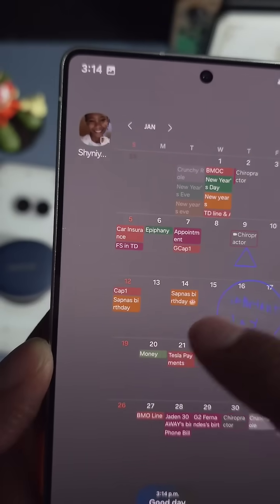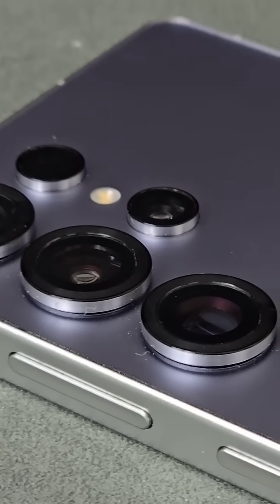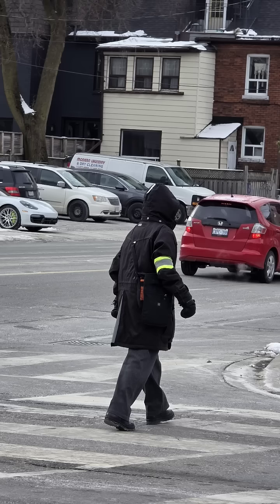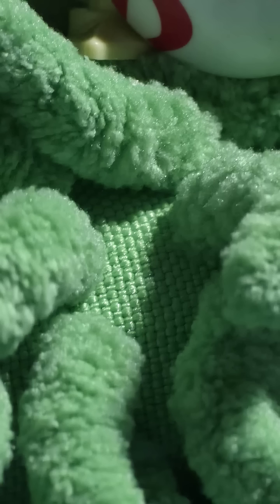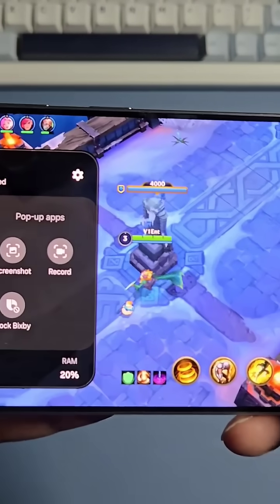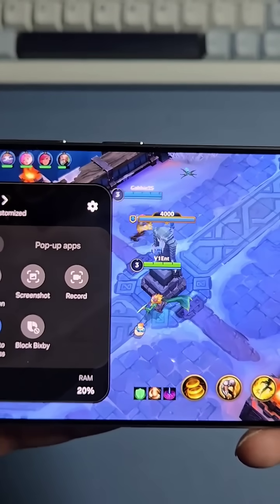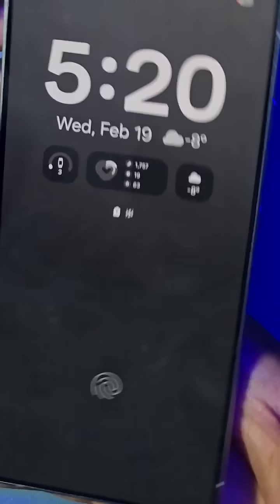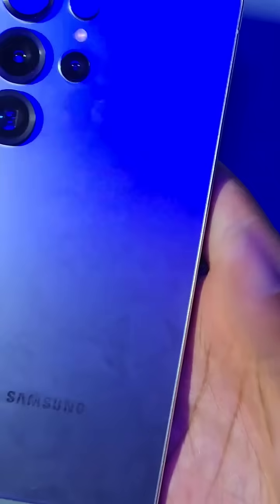How Are Samsung's Newest Cameras?